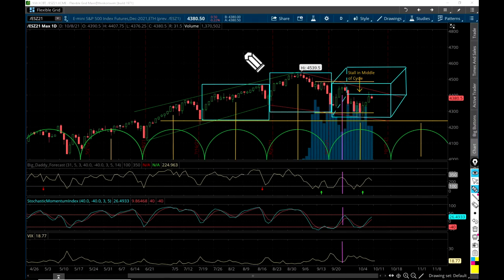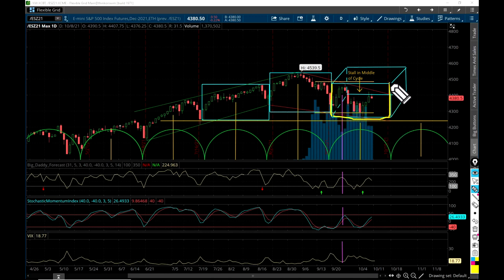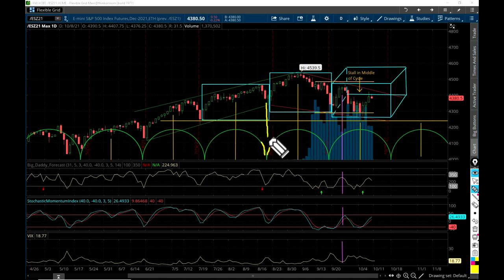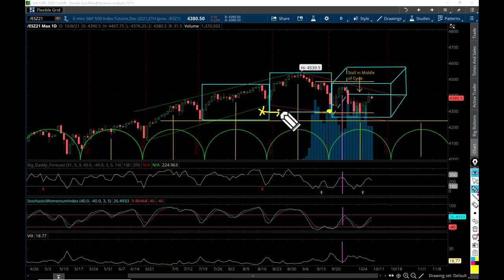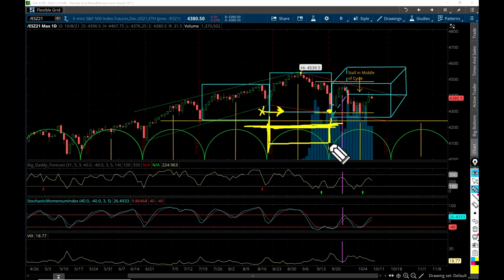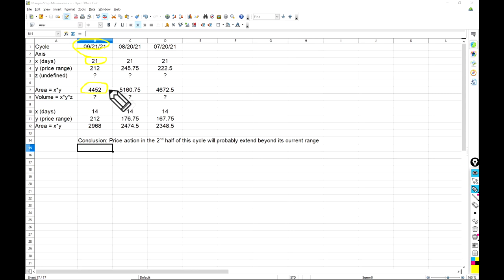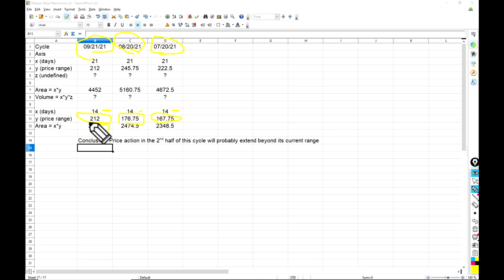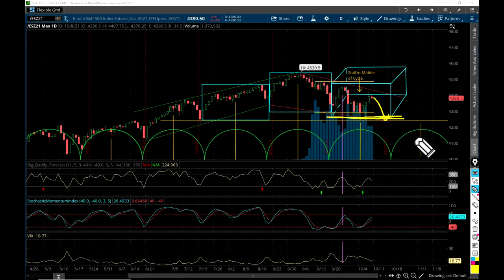S&P 500 - Predictive Geometry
- S&P 500 - Predicting for Profit
- Stock Market Crash Starts Within 1 Week
- Beware the 75 Month Cycle!
- How to Profit on Small Days